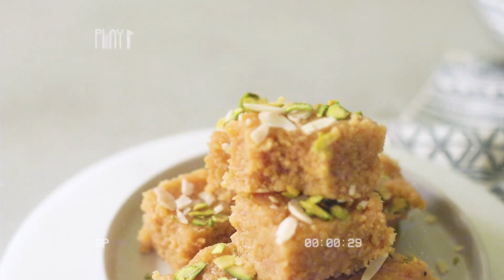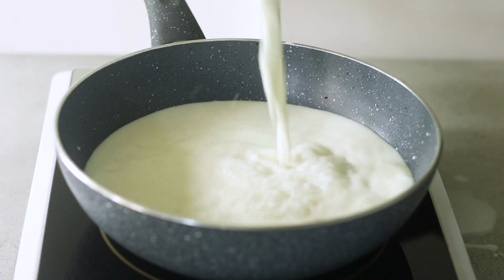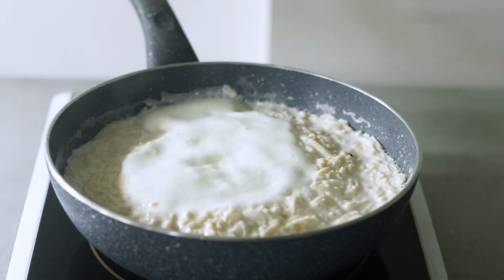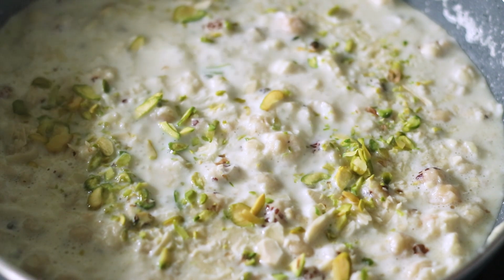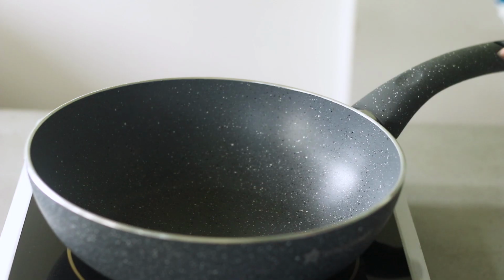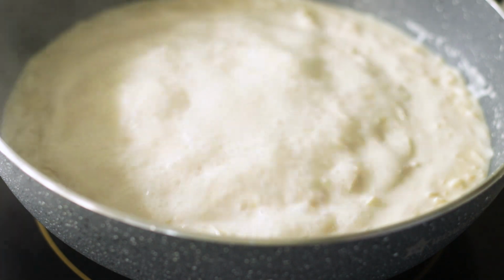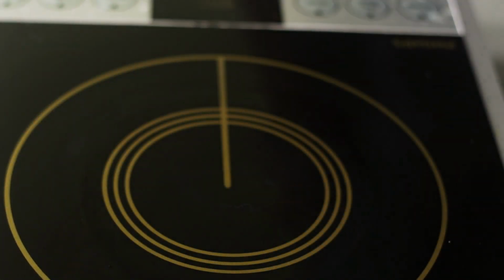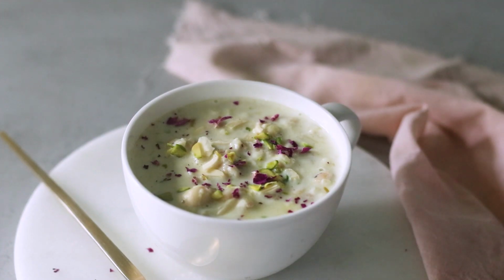NO BAKE APPLE DESSERTS // How to make Gluten Free and No Bake Apple Desserts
RECIPE #1: ROSE APPLE MAKHAANA KHEER
Ingredients:
4 tablespoons ghee
70 grams makhaana (fox nuts)
1 litre full fat milk (you can make it vegan by simply using nut milk of your choice)
2 apples, peeled and grated
70 grams sugar
2 cardamom pods, seeds crushed and pod added to kheer to infuse more flavour
1 tablespoon flaked almonds
1 tablespoon flaked pistachios
1 tablespoon rose water (If you're using rose extract, use 1 teaspoon and add gradually if needed as rose extract is stronger than rose water)

RECIPE #2: APPLE BARFI (NO CONDENSED MILK / NO MILK POWDER)
Ingredients:
1 litre full fat milk (I haven't tried using nut milk for this so I can't be sure if it would work to make it vegan)
2 apples, peeled and grated
50 grams sugar
1/4th teaspoon cardamom powder
Flaked nuts to top on the Barfi